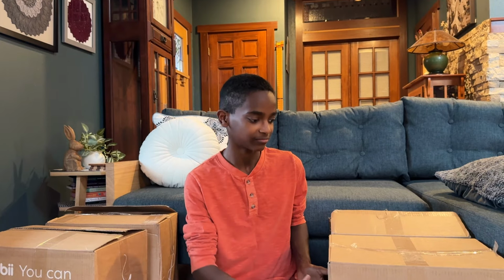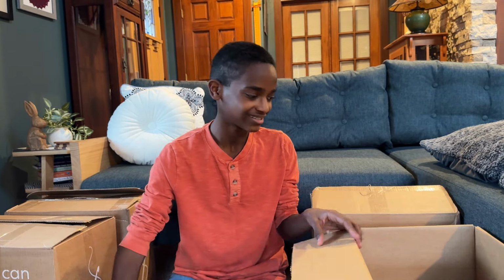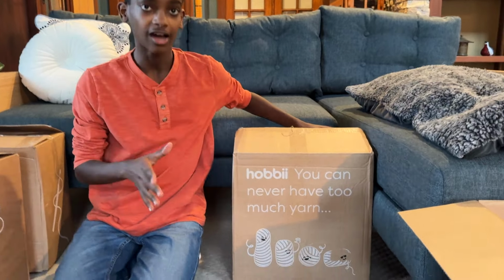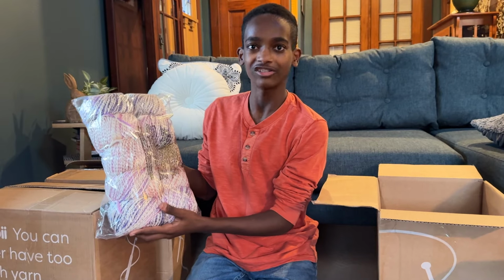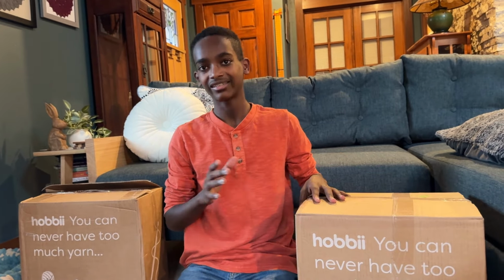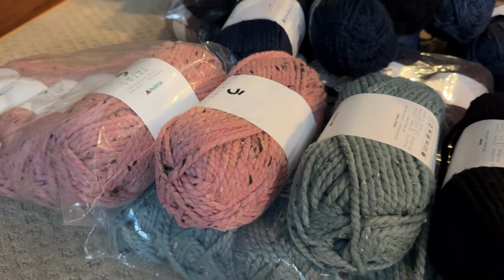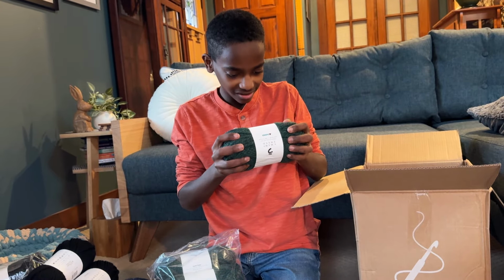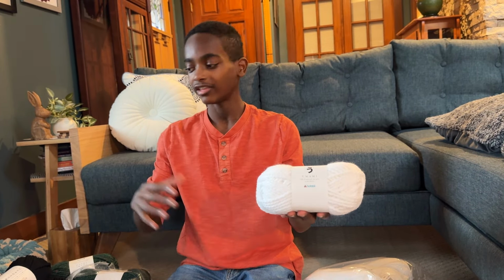Hobbi Yarn Unboxing #2 with Jonah’s Hands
Hobbi sent me a truckload of yarn so as time allows I’m excited to open a few boxes at a time and share the experience with you! I hope you enjoy and please share your thoughts about what I could make with the yarn in the comments. Links to the yarn below.